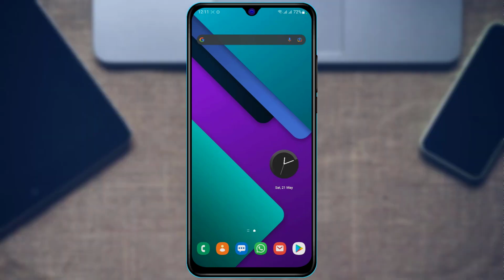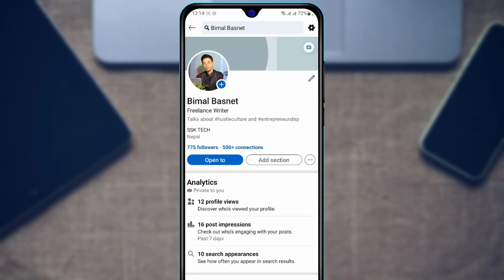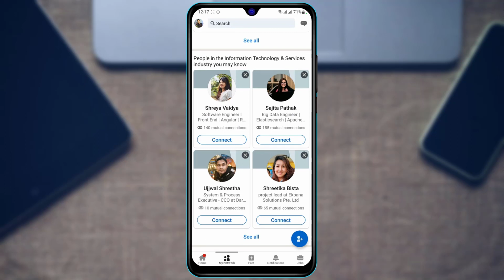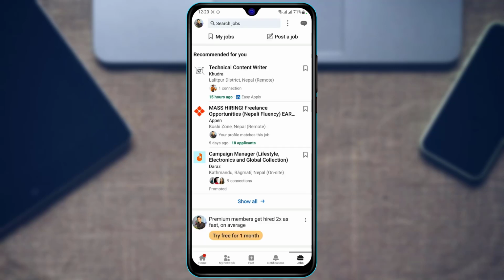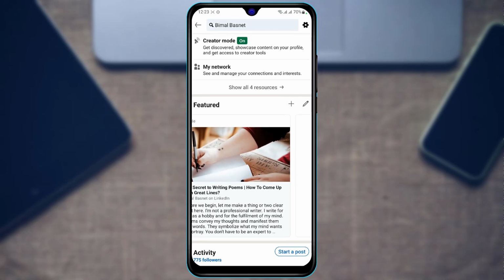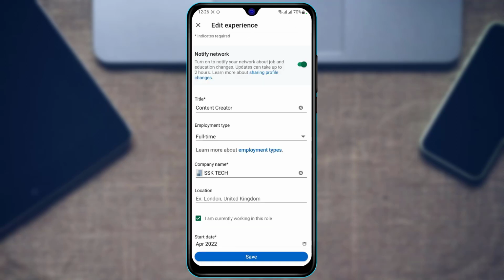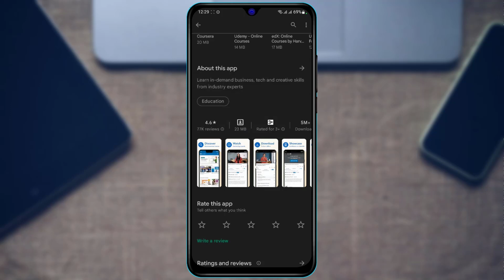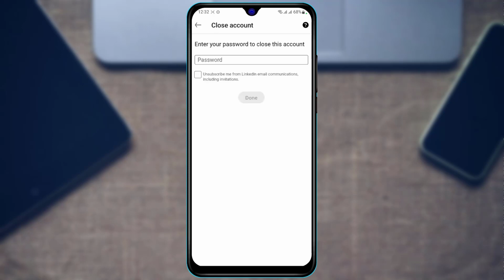LinkedIn Tutorial For Beginners - How to Use LinkedIn In ! [FULL GUIDE]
LinkedIn is a professional networking platform. The site's purpose is to allow registered users to create and document professional networks of people they know and trust.

In today's video, we are going to break down some of the most basic functions and usage of the LinkedIn app or website. So make sure to watch the video till the end. After watching this guide, you will be able to use LinkedIn as a complete beginner and carry out its most basic functions.

~ Time Stamps:
0:00 Introduction
0:27 What is LinkedIn? Short Introduction
1:00 How to Download LinkedIn App
1:44 How to Create a LinkedIn Account
2:16 How to Login to LinkedIn
2:23 LinkedIn App: Turn on Dark Mode
2:37 LinkedIn: Add Profile/Edit/Delete Profile Picture
3:41 LinkedIn: Update Cover Photo
3:56 How to Add a LinkedIn Headline
4:44 How to Add Position on LinkedIn
5:52 LinkedIn: Manage My Network
6:22 How to Send Connection Requests on LinkedIn
6:41 How to Accept LinkedIn Connection Requests
6:57 How to Create a New Post on LinkedIn
8:02 LinkedIn Jobs: How to Search for Jobs
9:16 How to Post a Job on LinkedIn
9:47 How to Chat and Connect on LinkedIn
10:21 How to Add About Me Section on LinkedIn
11:18 How to Add Collections to Featured on LinkedIn
11:59 How to Add Licenses & Certificates on LinkedIn
12:47 How to Ask & Give Recommendations on LinkedIn
13:58 How to Update LinkedIn Promotion
15:05 How to Upgrade to LinkedIn Premium
16:36 LinkedIn Hidden Feature 1: LinkedIn Learning
17:24 LinkedIn Hidden Feature 2: Post Articles from LinkedIn on Mobile
18:48 How to Deactivate or Hibernate LinkedIn Account
19:53 How to Delete Your LinkedIn Account Permanently
20:15 Outro: Final Verdict

How to start a business on LinkedIn?
What are the best LinkedIn tips for beginners?
How to make your LinkedIn profile stand out?